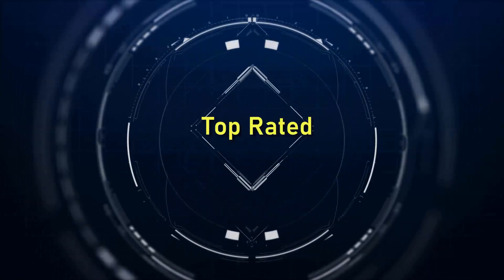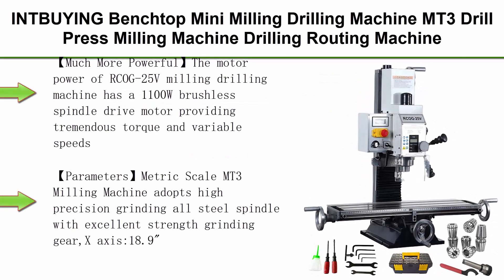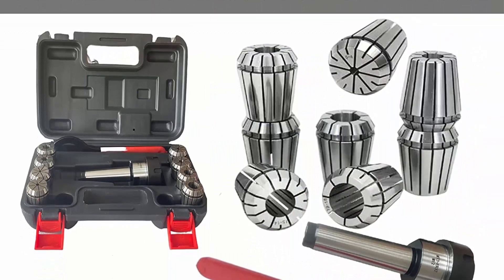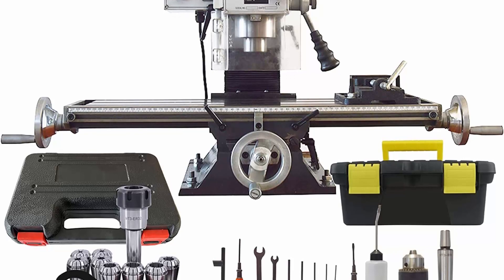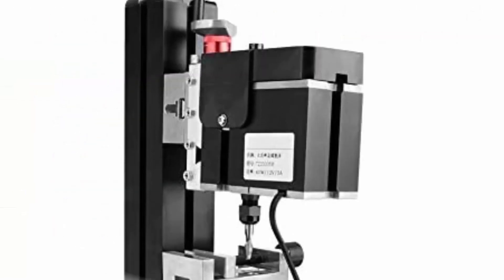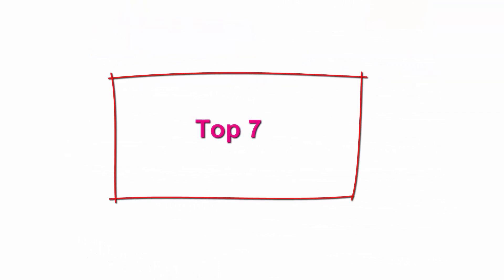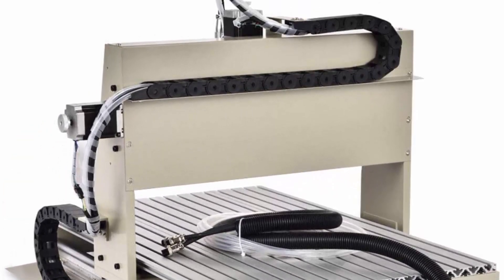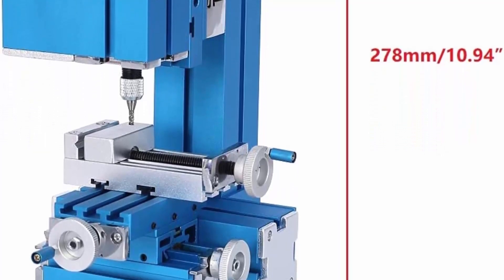10 Best Milling Machine Of 2023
10 Best Milling Machine from amazon;

Top 1:JET JMD-18 Mill/Drill Machine with R-8 Taper

Top 2: INTBUYING Benchtop Mini Milling Drilling Machine MT3 Drill Press Milling Machine Drilling Routing Machine Mirco Feed Precision with MT3 Chucks 1100W Brushless Motor Variable Speed RCOG-25V 110V

Top 3:JET JMD-15 Mill/Drill Machine with R-8 Taper, 1Ph 115/230V (350017)

Top 4: INTBUYING Mini Milling Machine Benchtop MT3 Mill/Drill Milling and Drilling Machine 1100W Mini Milling machine Brushless Motor Variable Speed 110V

Top 5: 60W 12000RPM Mini Milling Lathe，100-240V DIY Mini Lathe Mini Miller，Mini Metal Lathe DIY Miniature Milling Machine Miller

Top 6:WEN 33075T 11-Amp Variable Speed 16-Inch Benchtop Milling Machine with Digital Readout and Extra-Large Mill Table

Top 7:LiFuJunDong 4 Axis USB CNC6040 Router Engraving Machine 3D Milling Machine w/ Controller 110V 1.5KW VFD Water-cooling Router Engraving Machines for Metal, Wood, Glass and Plastic

Top 8:Mini Metal Milling Machine CNC DIY Tool Benchtop Wood Milling Motorized Motor Woodworking for Hobby AC100 240V

Top 9:Mophorn Dividing Head BS-0 5Inch 3 Jaw Chuck Dividing Head Set Precision Semi Universal Dividing Head for Milling Machine Rotary Table Tailstock Milling Set (5 Inch Chuck)

Top 10: 500W CNC Router Machine, CAMXTOOL 3020 CNC Machine for Metal Acrylic PCB PVC Wood Carving CNC Milling Machine with Large Working Area 11.80x7.90x2.87inch (300x200x73MM)